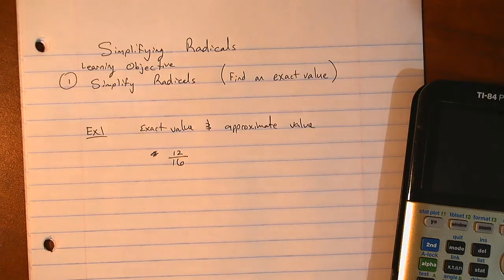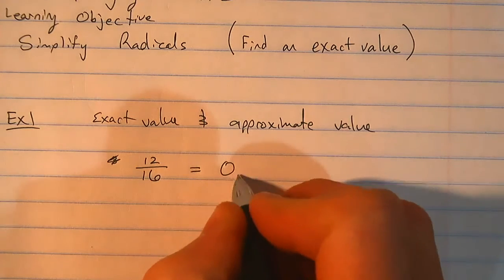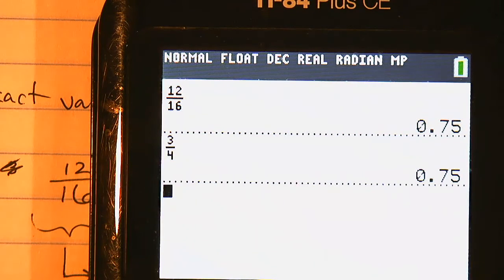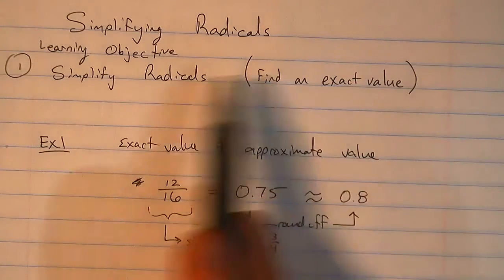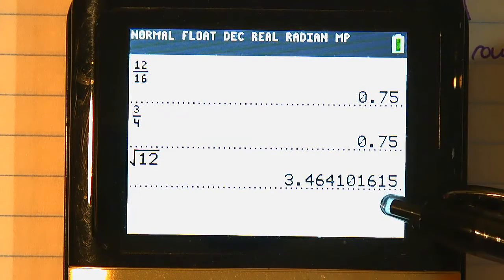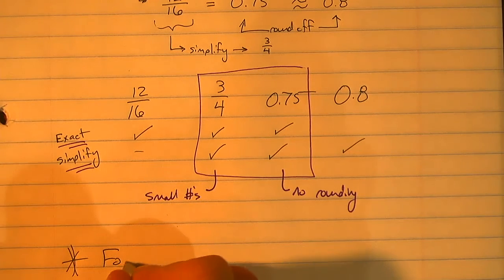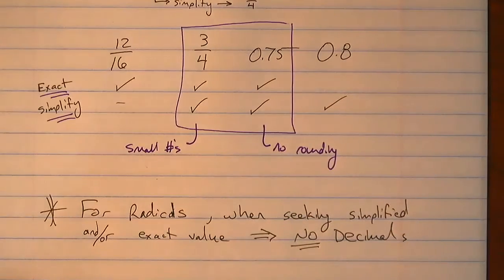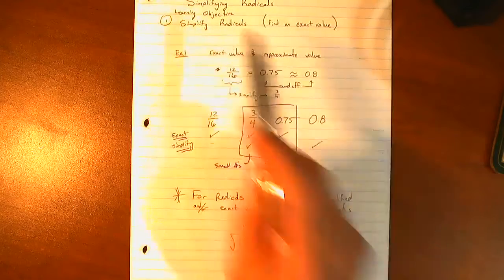Simplified Exact Values